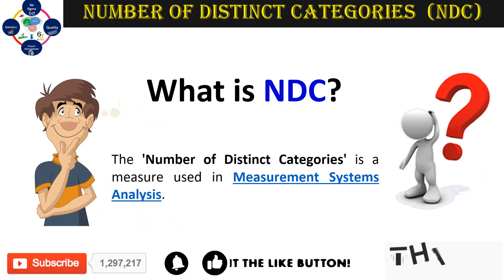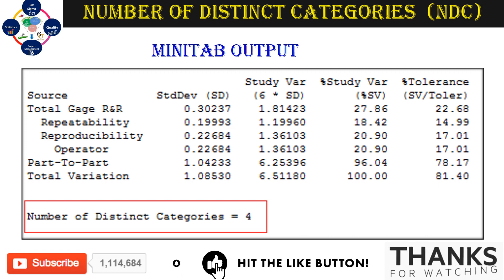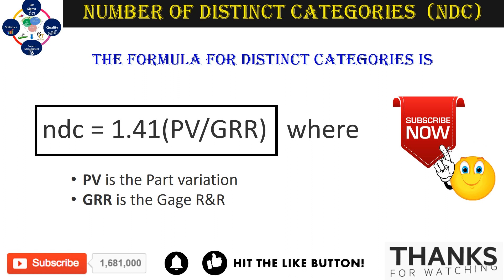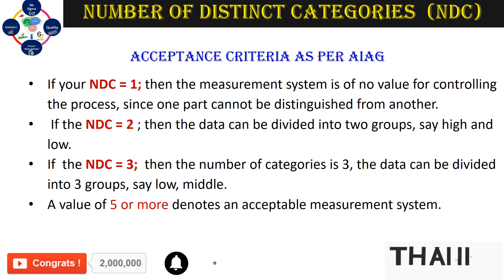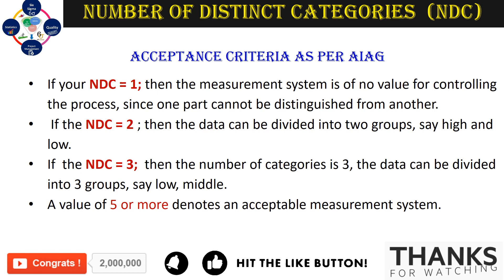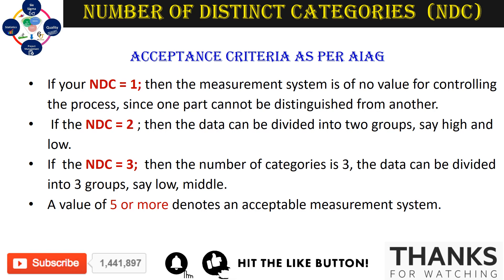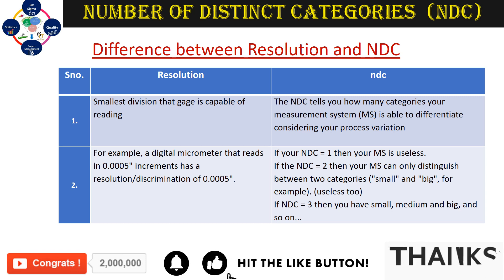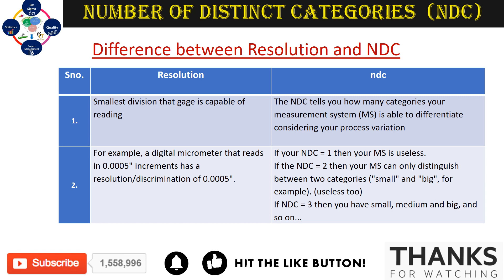Resolution vs ndc (Number of Distinct Categories) | Introducing NDC | What is NDC?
Resolution and ndc (Number of Distinct Categories) are often not understood and confusing. Watch this video for more details .This video covers the :

-  Difference between NDC and Resolution
-  Explained with examples